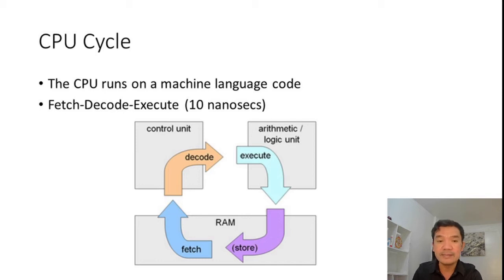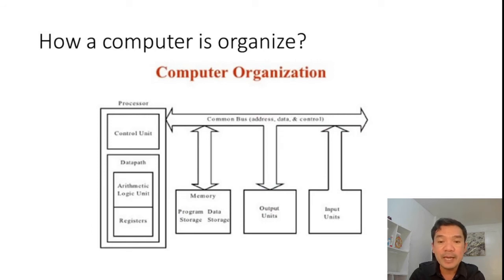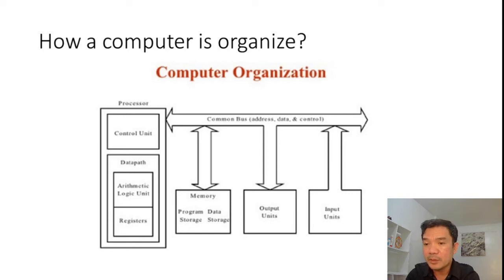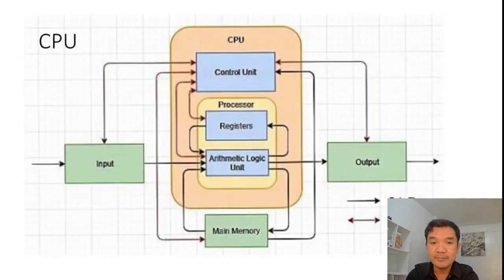Lesson 1 11